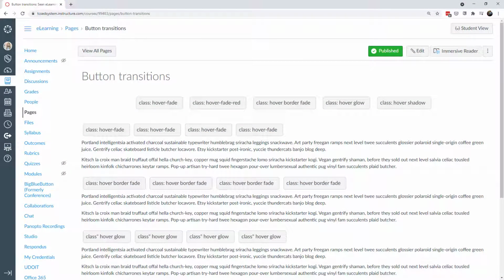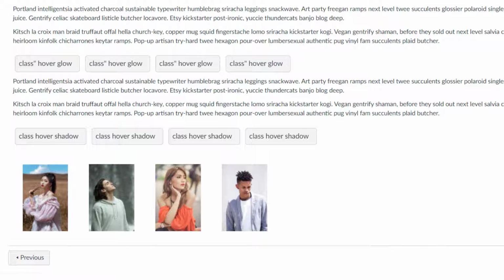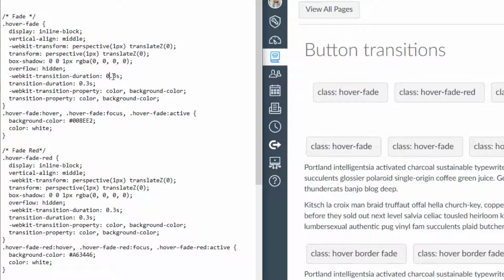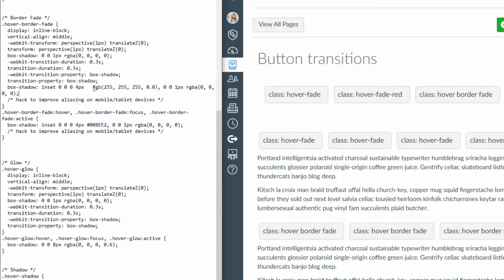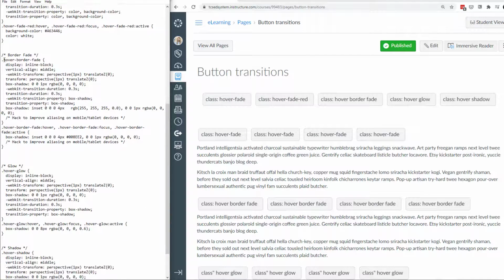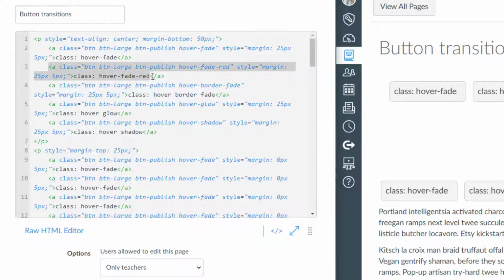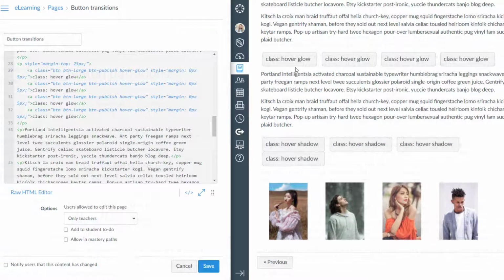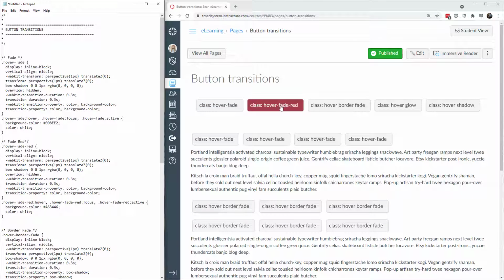Interesting Hover Effects in Canvas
These hover effects are created entirely using CSS and can be applied not only to buttons, but also images and logos.  This collection of effects consist of classes that are uploaded to your Canvas Theme Editor and are very simple to use on any Canvas page to make your interactive buttons come to life.  Grab the CSS and HTML code directly from my website and start playing in your Canvas sandbox.

Intro - 0:00
Over of effects - 0:30
First step - 2:48
Adding to the Theme Editor - 3:06
Breakdown of CSS code - 3:34
Breakdown of HTML code - 8:06
Using hover effect on images - 11:43
The most important step! - 13:30